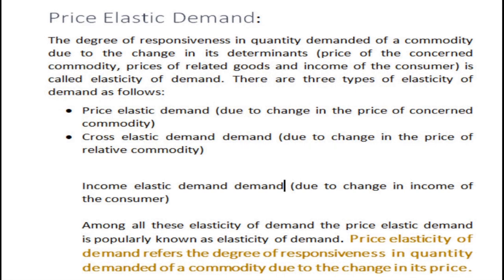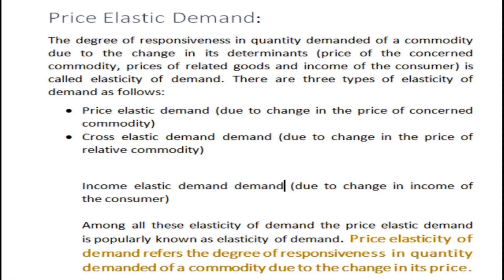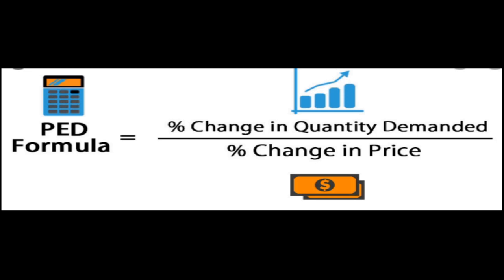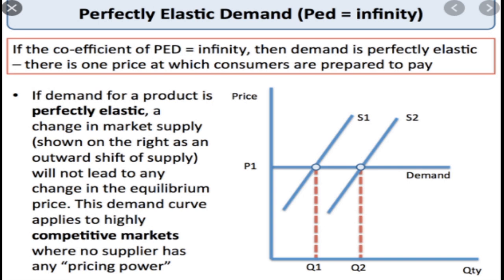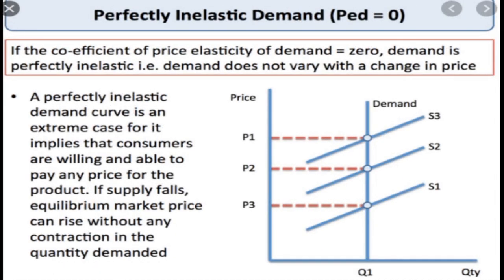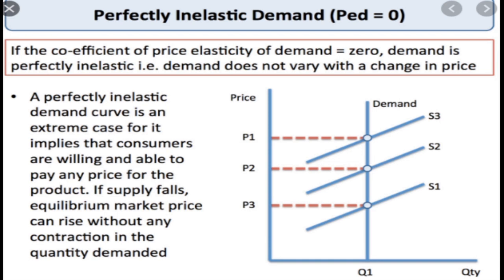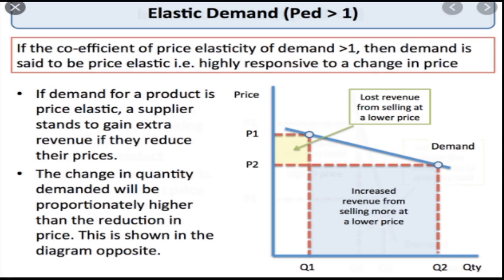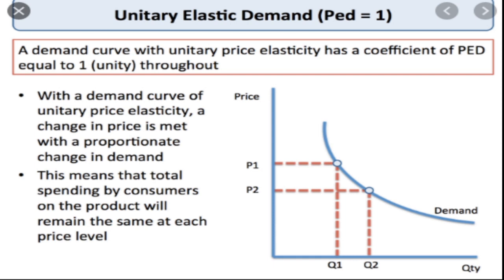TYPES OF PRICE ELASTICITY OF DEMAND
Elasticity of Demand explained by Rasmi Ranjan Behera, Lect. in Economics